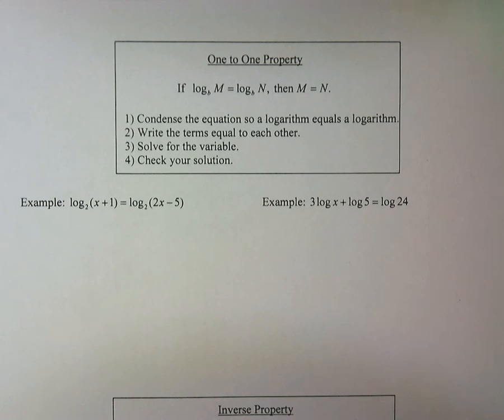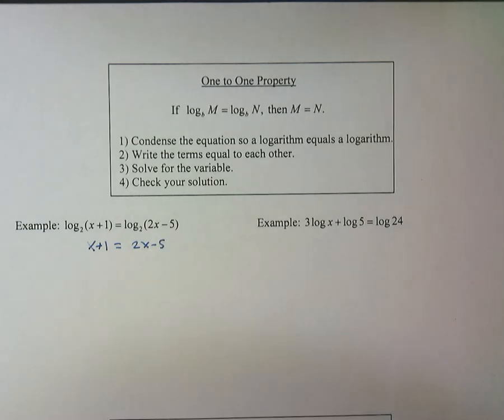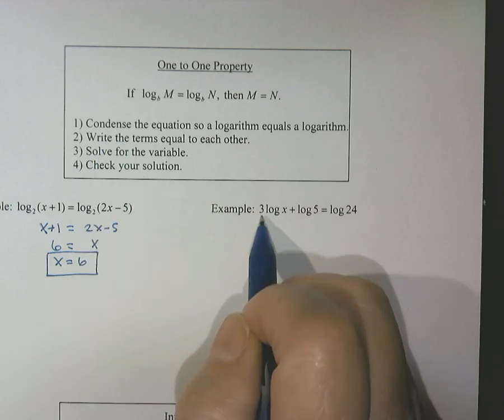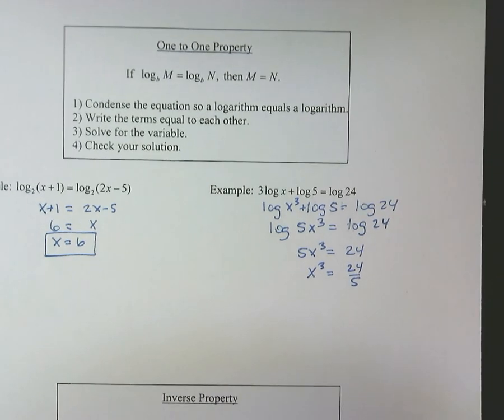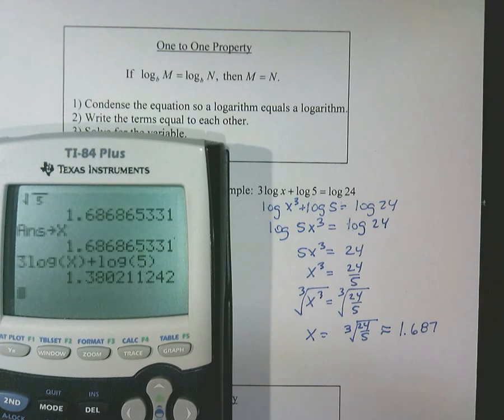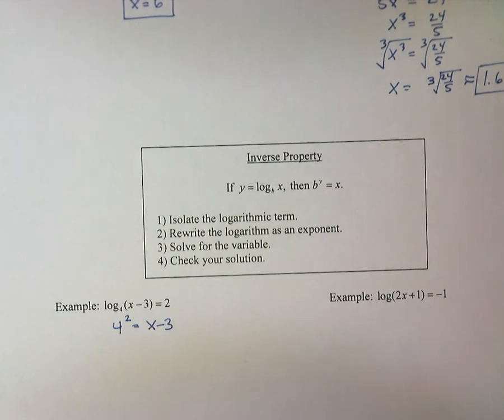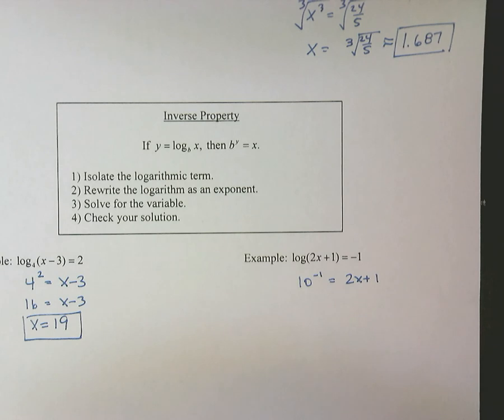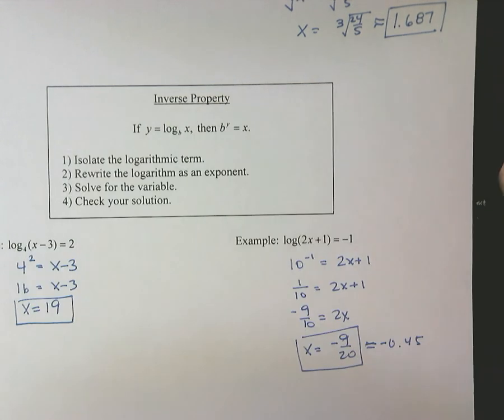Notes for Section 4 4 Logarithmic Equations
Algebra 3 notes for Section 4.4 Logarithmic Equations